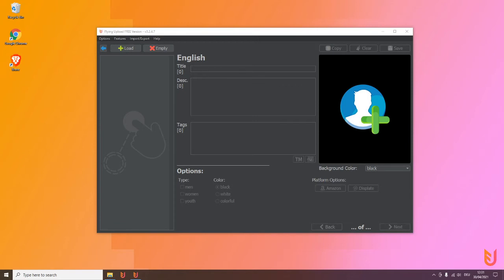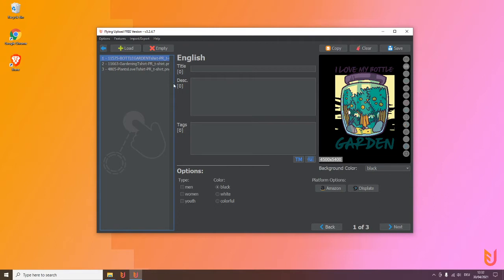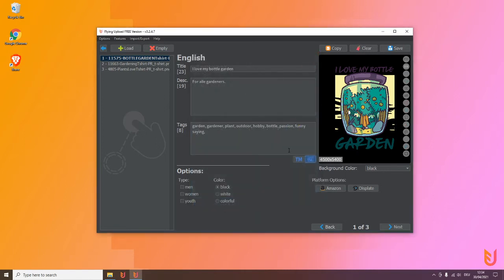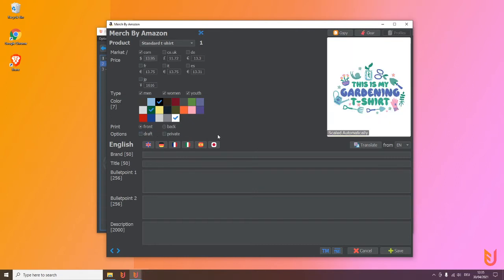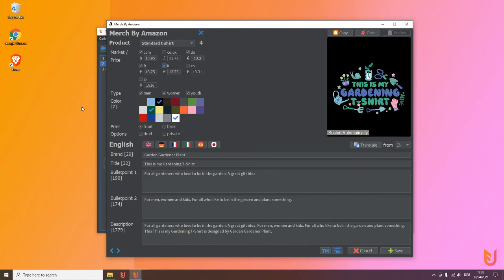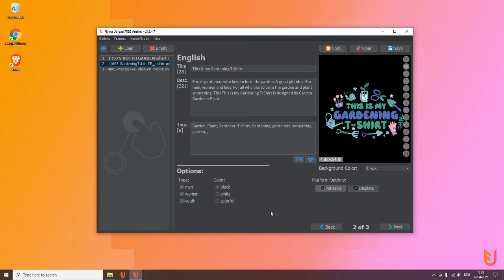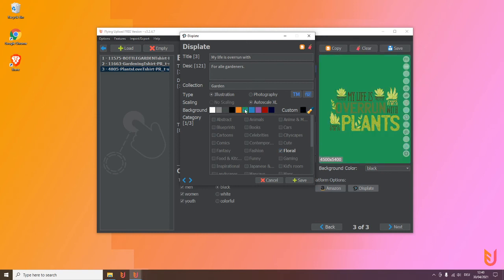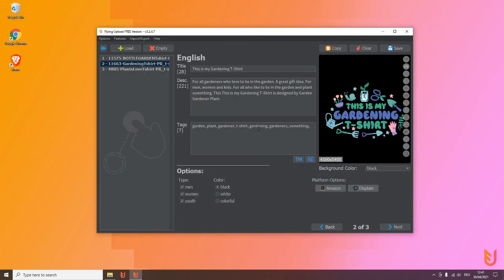FREE Version Flying Upload - Tutorial #3 Listings and Possibilities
There are sooo many ways to write a listing. To optimize and to make it more easy for you. A global listing for over 10 platforms at the same time. With FU no problem!

There are also a lot of features like a trademark check, translation, scaling keyword manager and much more that make your life even easier!💬

No matter if beginner or on the road to a POD pro, with Flying Upload you optimize your work, make it more efficient and you save a lot of time and nerves :-).